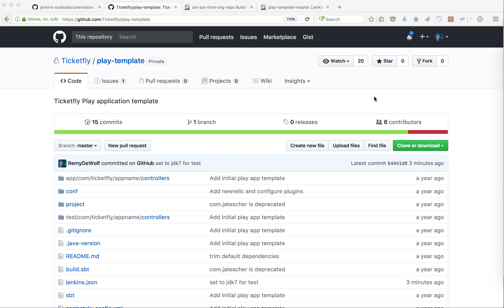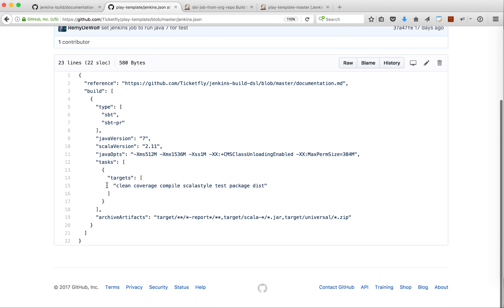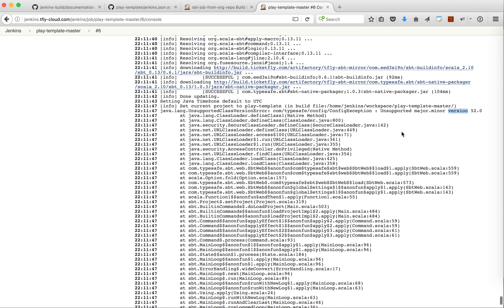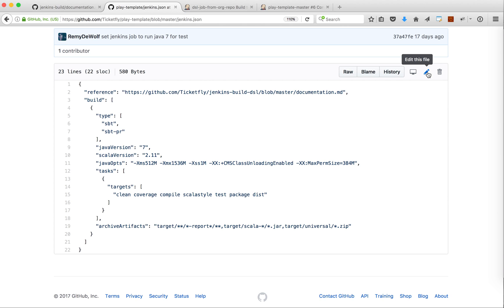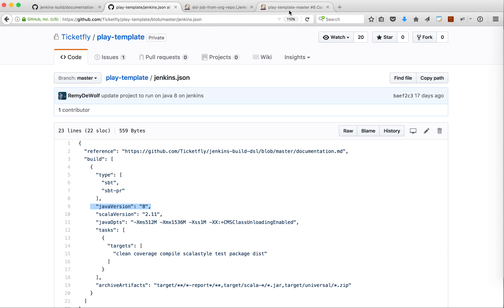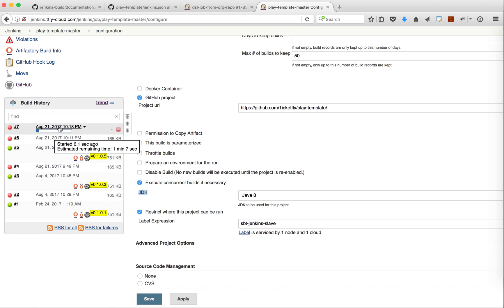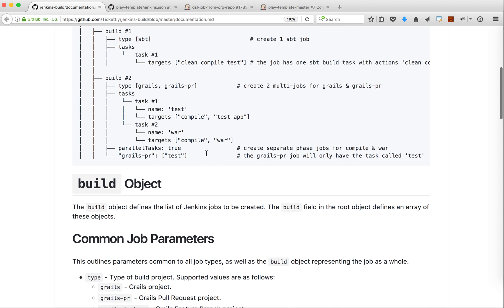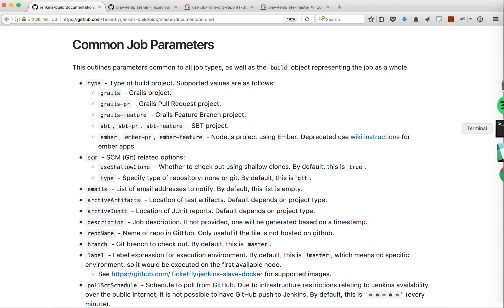Ticketfly Tech: Define your project config in jenkins.json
Each github repo has a jenkins.json file to drive the configuration of the Jenkins jobs.
If a team needs to change their Jenkins config for a given repo, they would push a change to the jenkins.json.